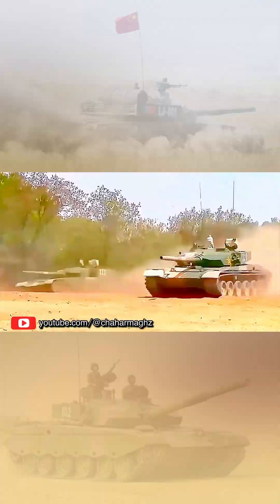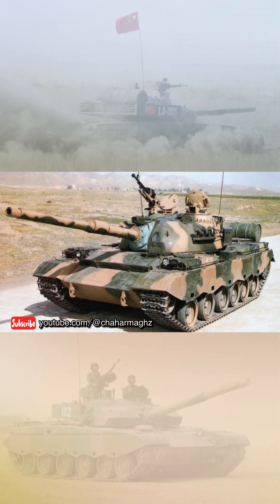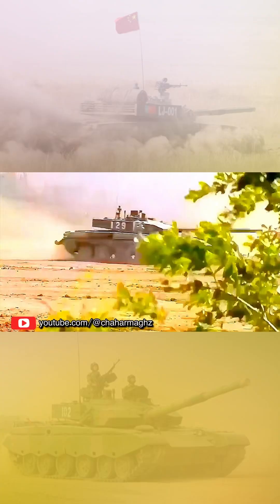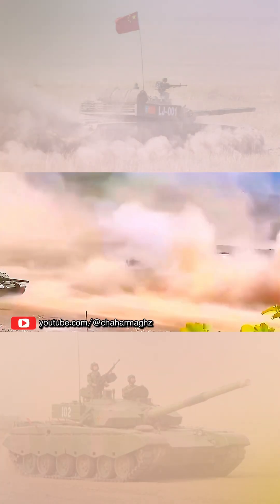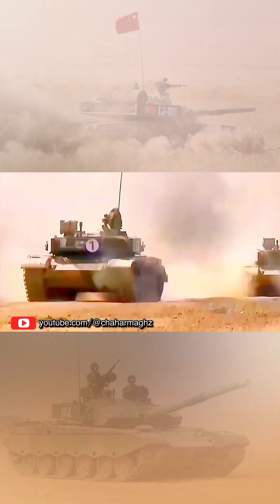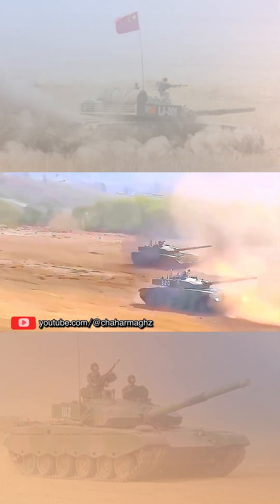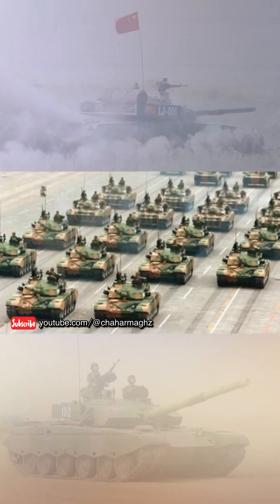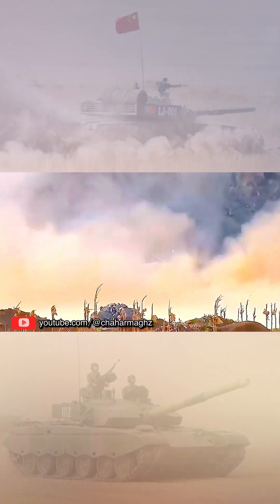Type 99 a Chinese third generation battle tank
The Type 99  is a Chinese third generation main battle tank. The vehicle was a replacement for the aging Type 88introduced in the late 1980. The Type 99 was China's first mass-produced third-generation main battle tank.